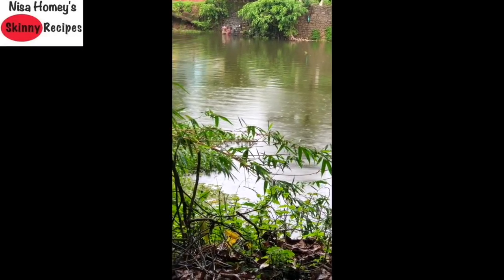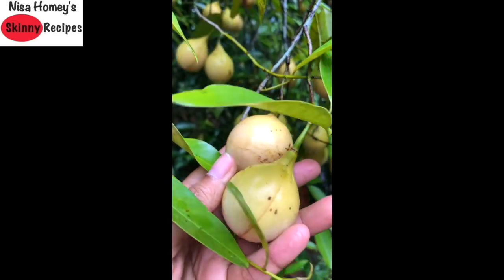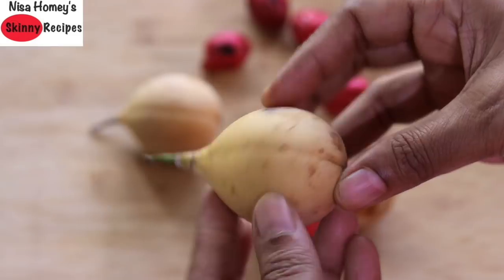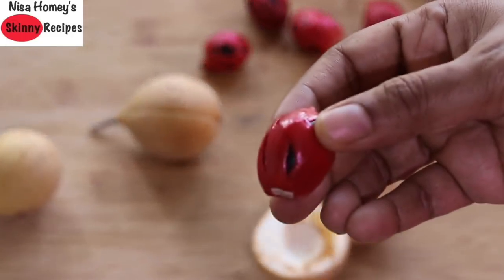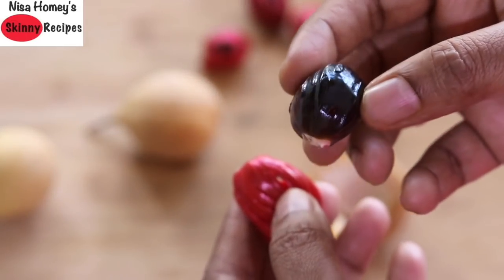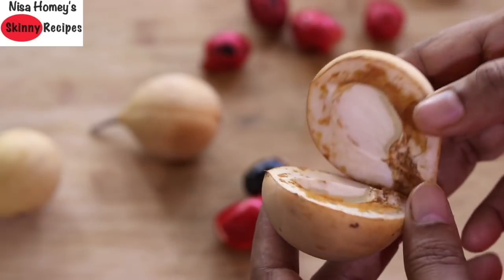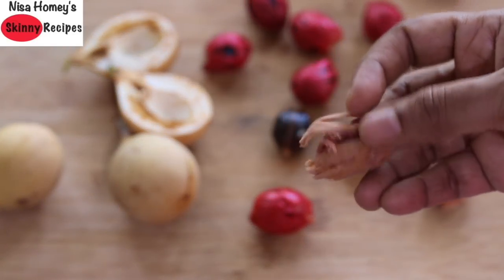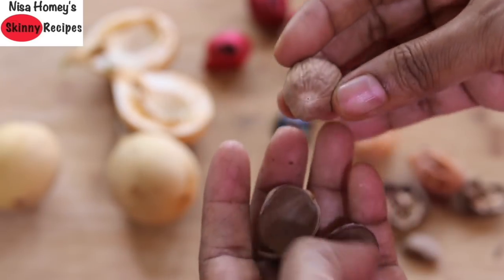Difference Between Javitri & Jaiphal - Mace And Nutmeg | Skinny Recipes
Javitri and jaiphal also known as mace and nutmeg are two different spices from the same plant. The nutmeg fruit splits open once it matures and you get mace (red color) and the nut (nutmeg). The fruit usually matures in the months of july/august and since its rainy season in Kerala - It is a bit difficult to shade dry the spices. So In olden days it was spread out on the kitchen near the fireplace so that it gets dried without fungal infections. But these days it is dried in a mechanical dehydrator.
Once the mace and nutmeg are dried separately they can be stored for many years. These two spices are very important in garam masala. Mace give a nice flavour to rice, so I like to add it to basmati rice when I am boiling the rice or when making pulav/biriyani.
I hope this small video is helpful to understand the difference between mace and nutmeg

XoXo
Nisa